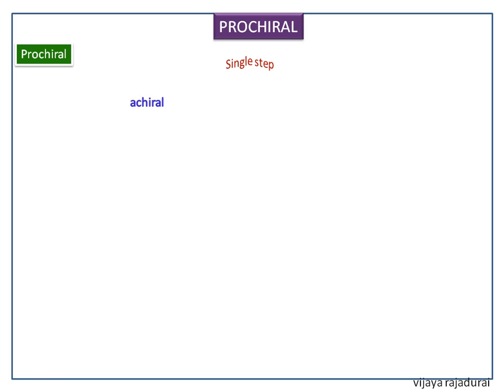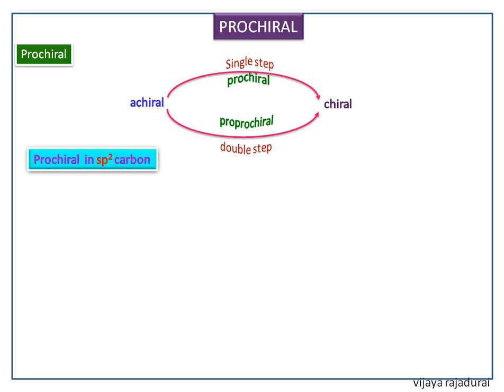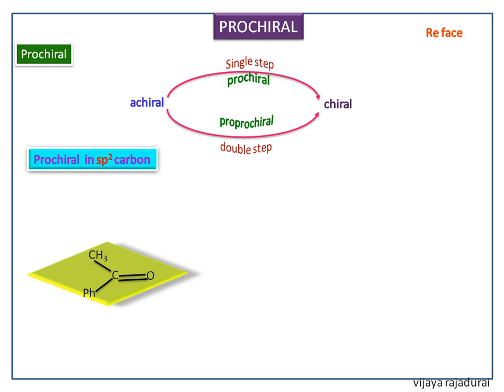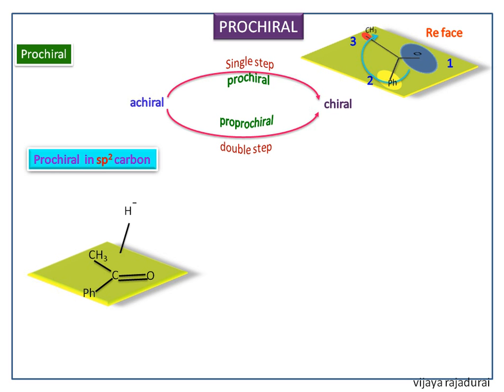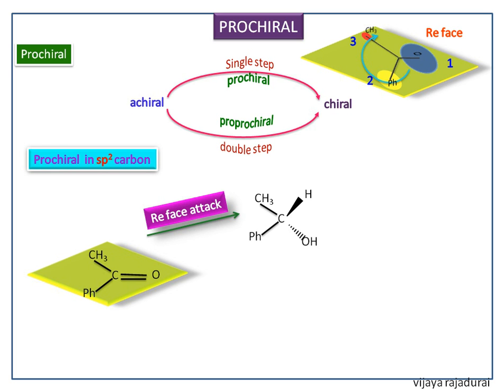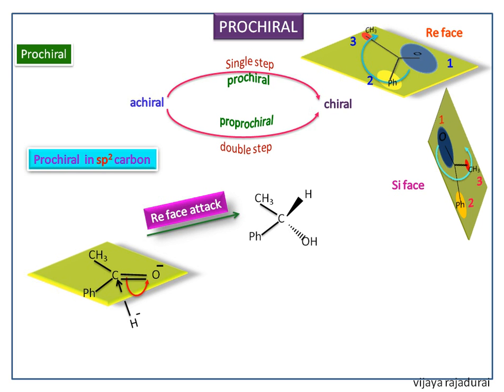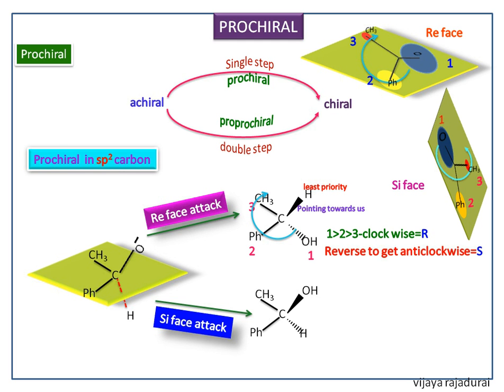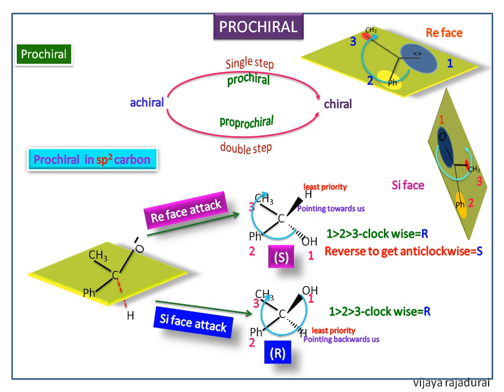Re face and Si face attack - prochiral in sp2 carbon-Stereochemistry-Organic Chemistry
Re face and Si face
Prochiral in sp2 carbon
Stereochemistry